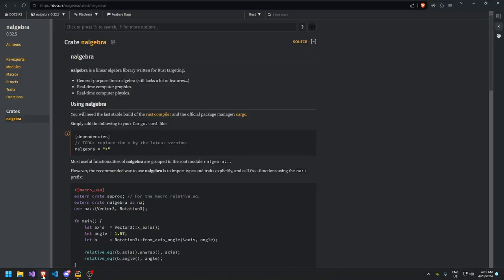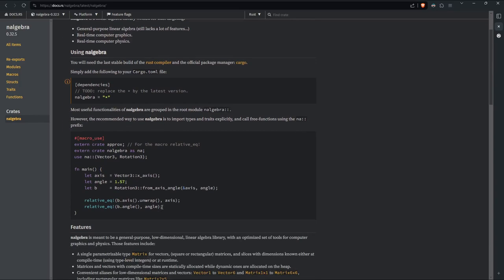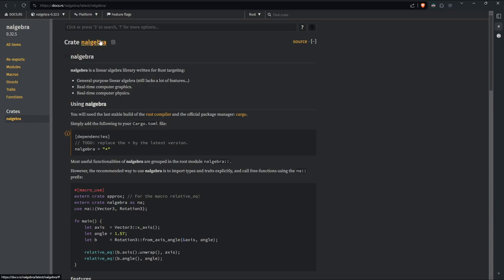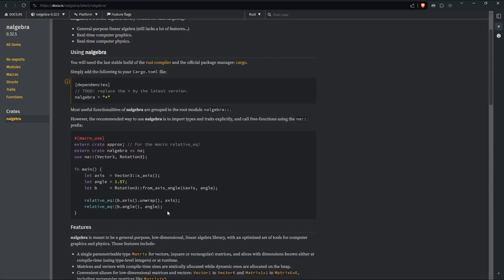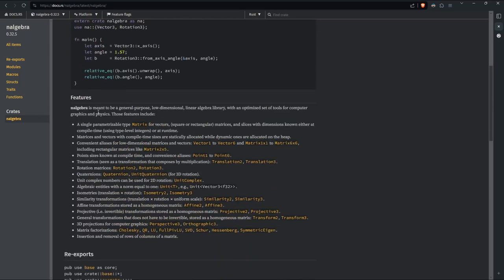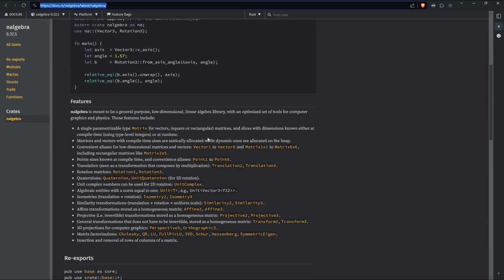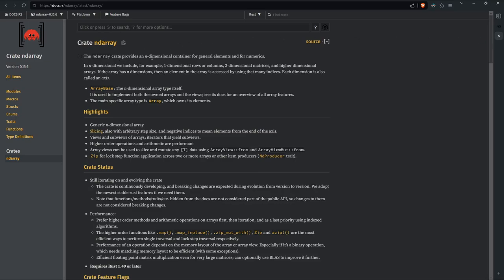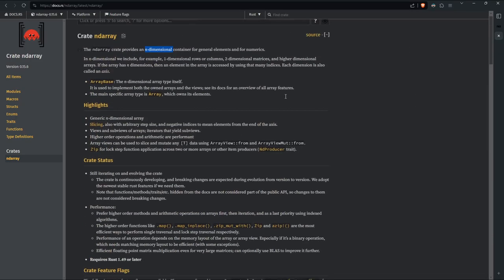I implemented a generic neural network in rust using nalgebra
The matrix shapes are known at compile time which allows to omit the runtime checks, to catch bugs at compile time and to infer the shape from context of code and inputs.
And rust being rust, way more performant, in fact there is also a feature in nalgebra that you can toggle to use cuda (nvidia gpu kernel) and a lot more like multi-threading and SIMD.
I barely scratched the surface here.
I could've made my neural network generic on the matrix storage too, but I decided to stick with the stack only for simplicity.
Tho I would need once I need bigger neural networks with bigger data as the stack size is limited.

00:00 Intro
01:18 nalgebra vs ndarray
05:30 Layer struct
10:55 Main function
15:40 Layer implementation
19:20 Layer default implementation
21:50 Outro